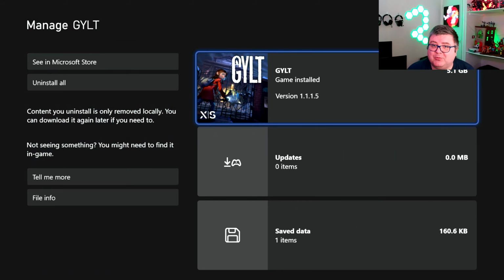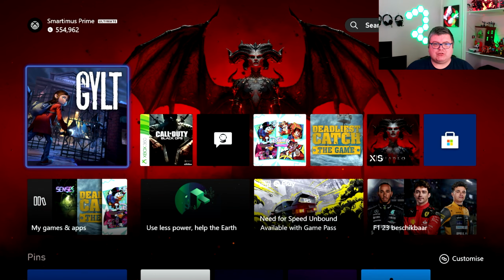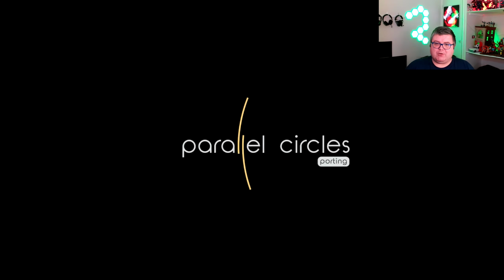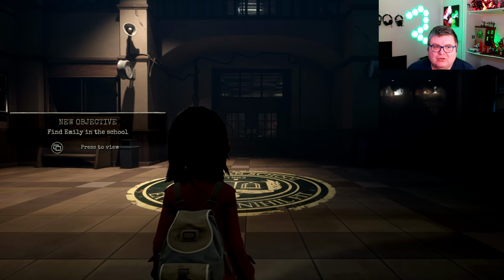Xbox Series S | Gylt | Graphics test/First Look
Elgato Facecam HD
FiFine Microphone
Nacon pro controller